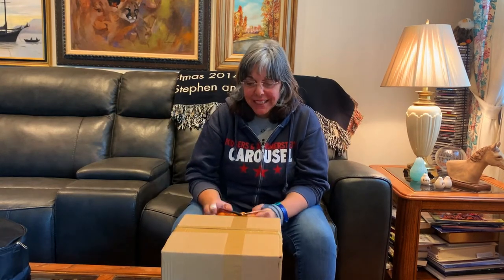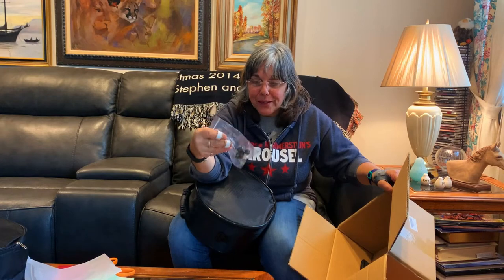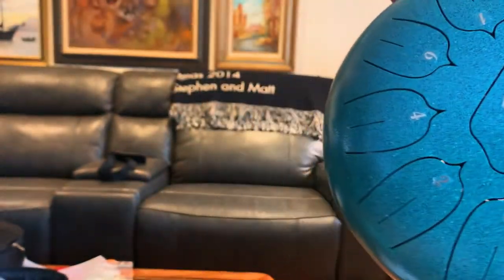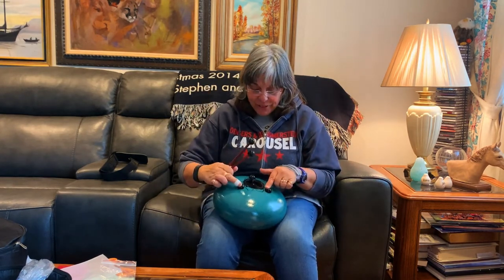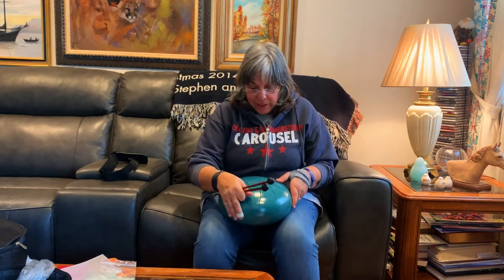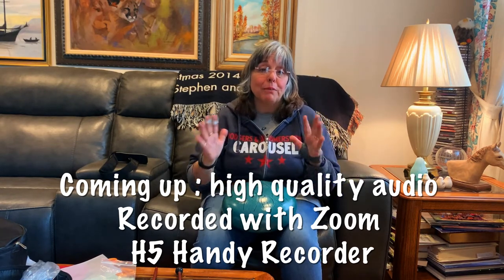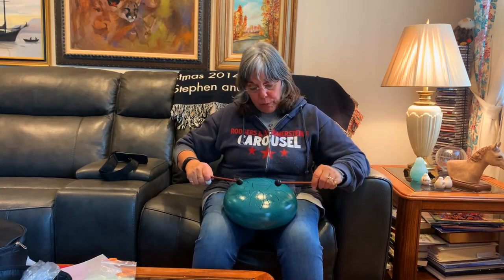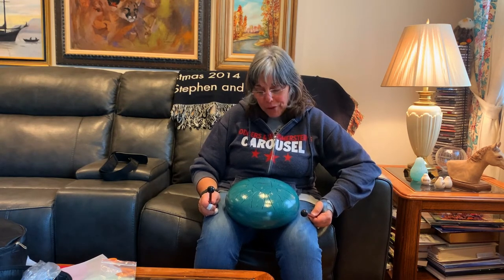Ubblove D Major 10 Inch STEEL Tongue Drum UNBOXING/Review and THREE SONG DEMO **11 TONGUES !!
I WAS NOT PAID ANY MONEY TO MAKE THIS VIDEO I WAS GIVEN THE INSTRUMENT.
THE COMPANY WHO PROVIDED IT TO ME DID NOT TELL ME WHAT TO SAY AND THESE ARE MY OWN OPINIONS. I DO NOT MAKE ANY MONEY IF YOU BUY THIS PRODUCT THANK YOU

to skip to songs click the time stamp here: hands 6:11
                                                                             mallets 7:02
                                                                              song:   10:34

I love Tongue drums and the fun part is getting one in the mail. I'm always happy to play them and when they are in tune it makes everything better because then I know i can use it in my recordings or just for my own pleasure. An out of tune tongue drum will not be played ( BY ME)

as a courtesy for receiving this tongue drum I am providing the link to purchase. I don't make any money either way so I have no vested interest in the sales of this product and do not work for the companies that send me the instruments.

Maria